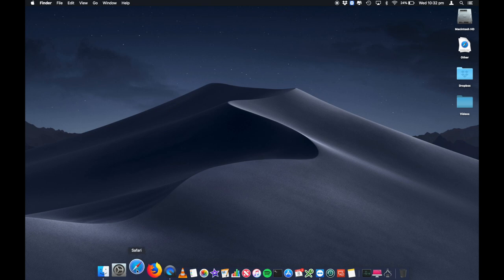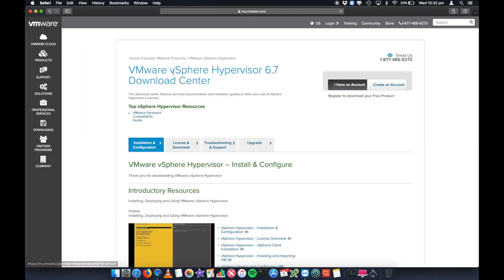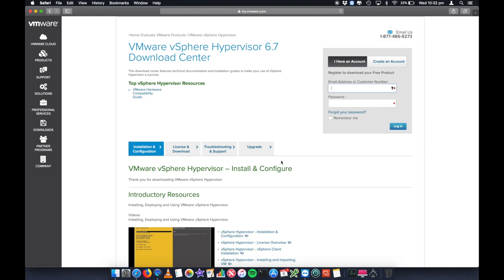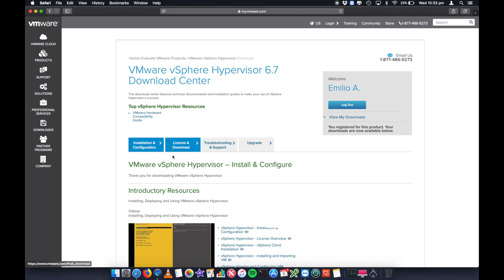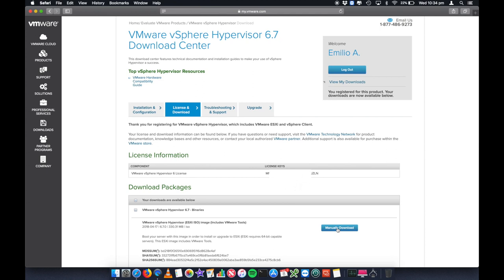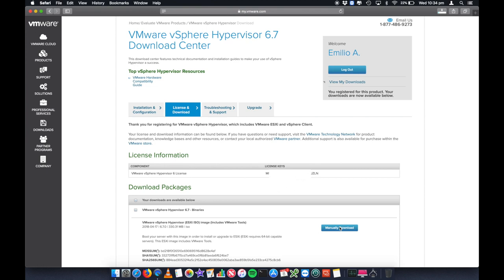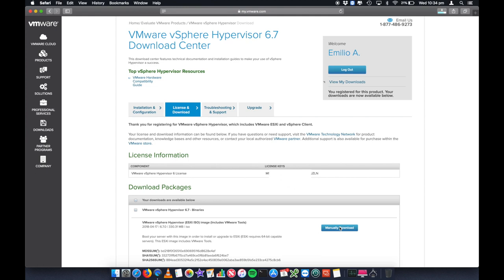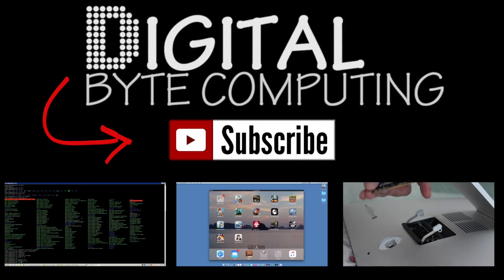WHERE DO I GET VMWARE vSphere ESXi from???